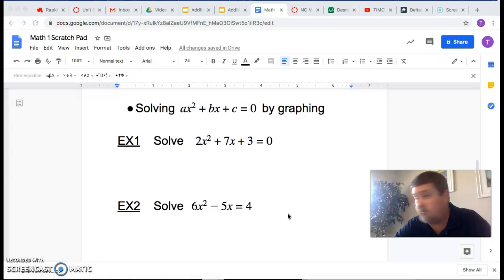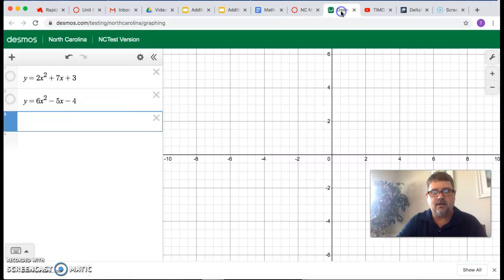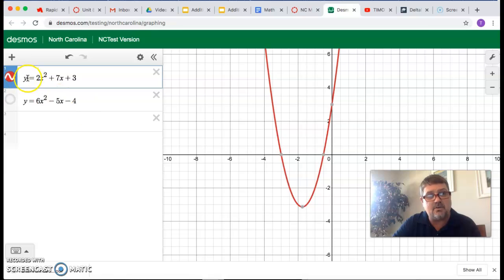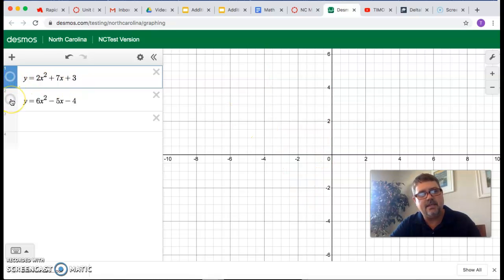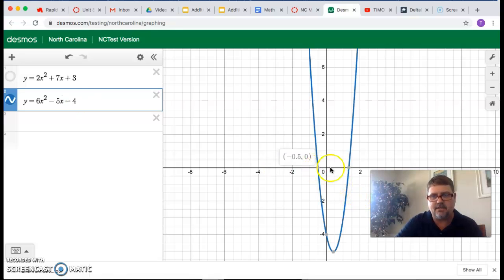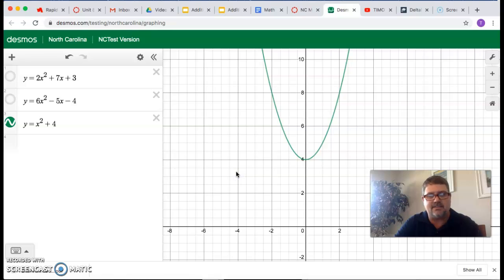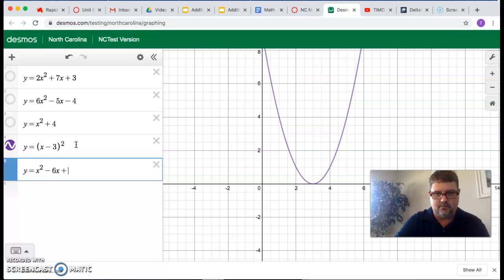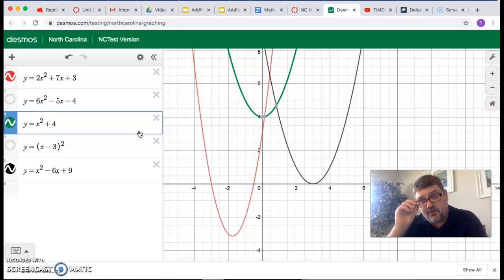Additional Methods for solving Quadratics Part 2